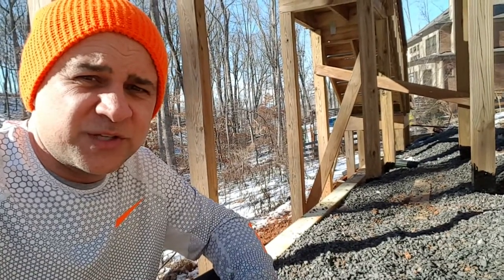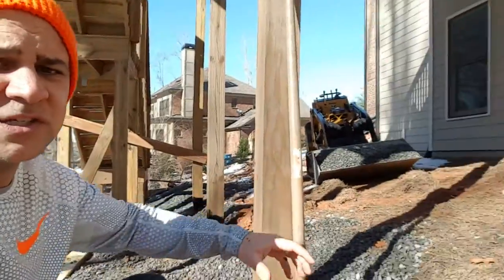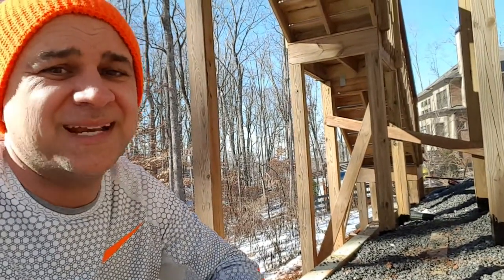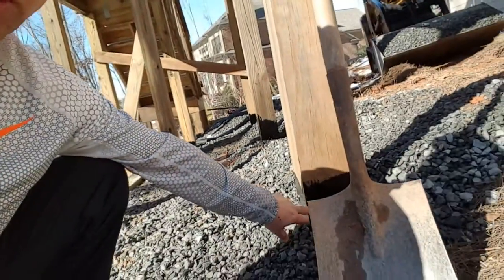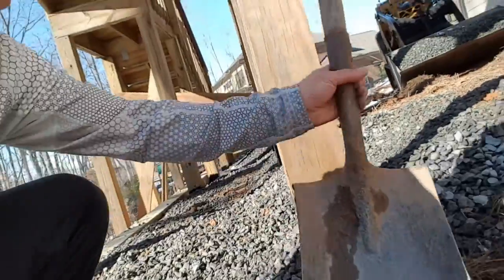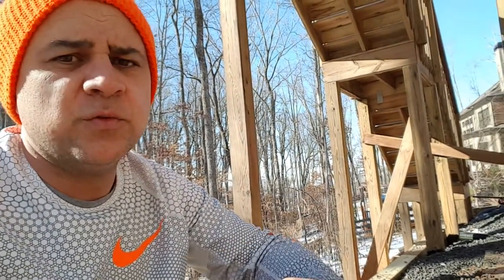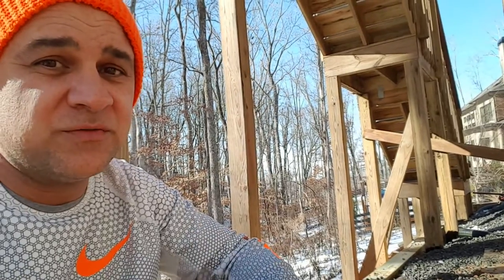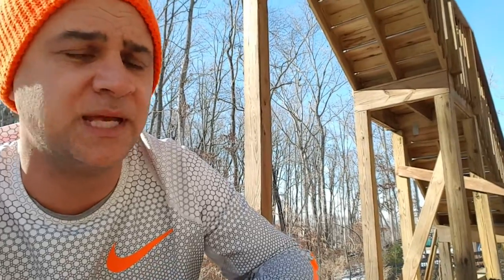How to backfill a pressure-treated Timber Retaining Wall 🧰 (Using a french drain tile sock pipe)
Phil Sarros describes the step-by-step process of how you can backfill a timber retaining wall.
➡️ He is using clean drainage stones and a 4” perforated French drain tile sock pipe to backfill it.
If you are considering building a retaining wall, then be sure to take note of the proper retaining wall backfill materials. This is a pressure-treated timber retaining wall project.

Are you considering building and backfilling your own pressure-treated retaining wall?
➡️ Phil recommends considering the proper materials needed in order to backfill your wall correctly.
Learn more about how to backfill a pressure-treated timber retaining wall!

💬 Let us know if you’ve ever backfilled a timber retaining wall down in the comment section below.

Welcome to the Official Sarros Landscaping YouTube Channel - We’ve been designing dreams and building memories for over 10 years! 🏡

My name is Phil Sarros and I’m the owner of Sarros Landscaping in Cumming, GA.
➡️ On this YouTube channel we’ll show you all the various projects me and my teamwork on as well as advice, guidance, training, and technical detail on a variety of construction-related projects! 🛠

Our videos focus on retaining walls, artificial turf, putting greens, outdoor drainage, outdoor landscape lighting, and backyard landscape renovation projects.
➡️ We also offer advice and guidance on constructing projects and share tips on how you can improve the landscaping in your home and yard.

📍 If you live in the Atlanta North Metro area and are looking for a landscape company for your next project, then please fill out our design request form

✅ Join the Steel Toe University NOW!

There has never been a better time to own your business. In this day and age, it feels like there are more tasks than time to complete them.
➡️ You can't afford NOT to be leveraging business knowledge to outshine your competition.

It isn't as simple as doing a good job. At Steel Toe University, we are tired of seeing good businesses fail because of mistakes that can be easily avoided with guidance.

Here you will learn:
☑️ How to bid so you know you're profiting on every job
☑️ How to find (and keep) the best employees so your business grows beyond you.
☑️ How to create a business that grows toward your goals
☑️ What are you waiting for? We've got a lot to cover and limited space for this training.